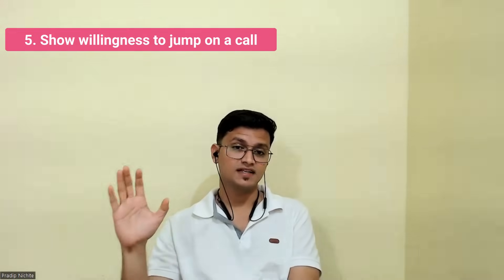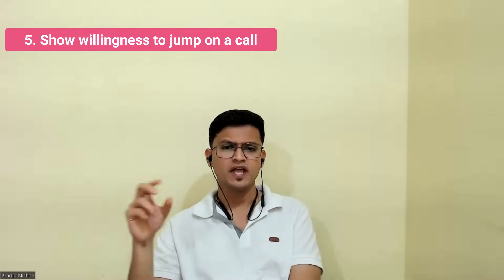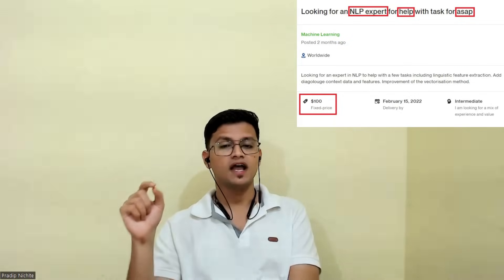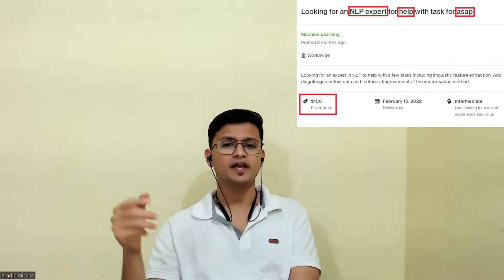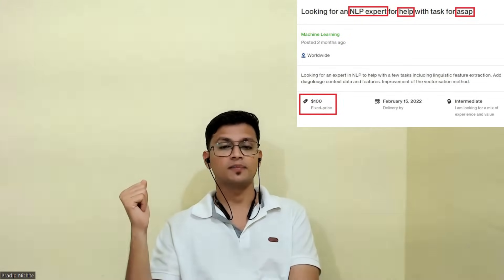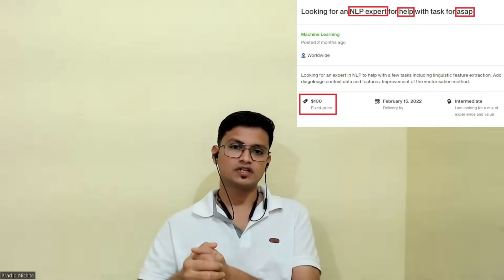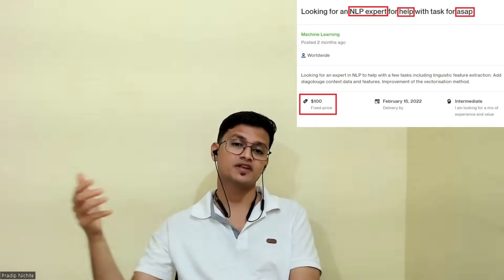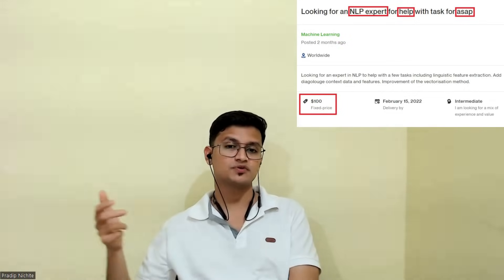Data Science Freelance: How Did I Get My First Freelancing Job as Data Scientist | ML Freelancing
How to become a freelance data scientist?  Do you want to start freelancing but don't know where to begin? I get it; it can be tough to take the plunge into freelancing, especially if you're unsure how to get started.

I made a video explaining how I got my first data science freelancing job, earning more than $10K in a few months as a freelancer. I give some tips about what beginners can do to start their freelancing journey.

If you're thinking about starting freelancing or are just curious about how I got started, check out my video.
Who knows, maybe you could earn big bucks as a freelancer too! 🚀